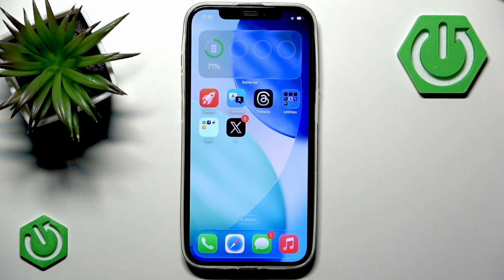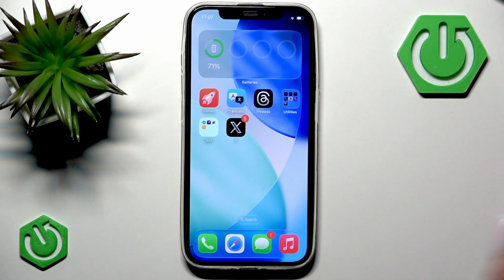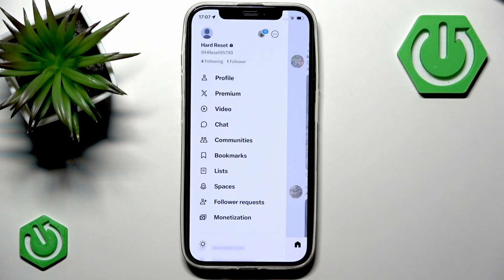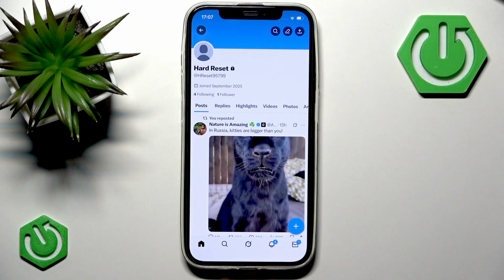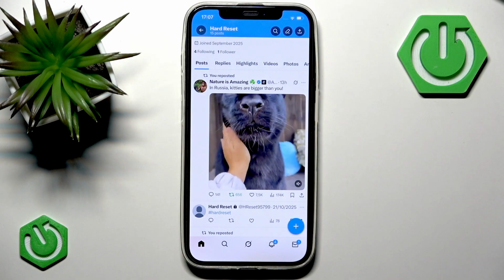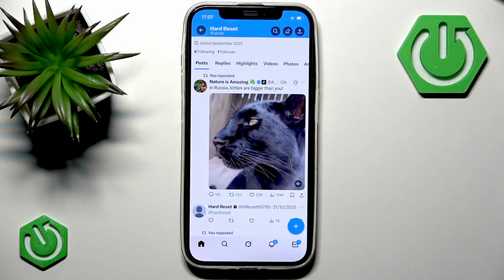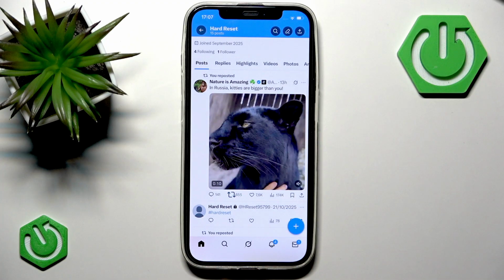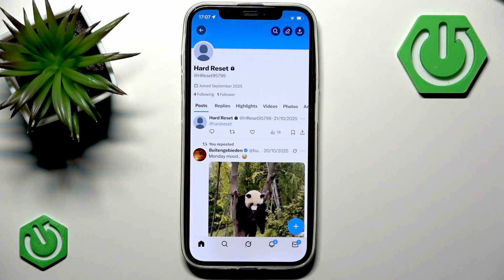How to Delete a Retweet On X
In this short and clear video you'll learn exactly how to delete a retweet (repost) on X (Twitter). We show step-by-step how to open the X app, go to your profile, locate the reposted tweet that shows “You reposted”, tap the green repost icon and choose "Undo repost" to remove it from your profile. This quick method works on Android and iPhone and is perfect when you want to clean up your timeline or remove an accidental repost. Keywords: delete retweet on X, undo repost on Twitter, remove retweet from profile, X app tips.

How to delete a retweet on X (Twitter)?
How to undo a repost on X (Twitter)?
How to remove a retweet from my profile on X (Twitter)?

0:00 Intro - What we will show you
0:05 Open X and tap your profile picture
0:16 Select Profile from the menu
0:22 Locate the reposted tweet on your profile
0:30 Spot the "You reposted" label above the tweet
0:39 Tap the green repost icon
0:47 Press "Undo repost" to delete the retweet
0:57 Confirmation — repost removed and outro